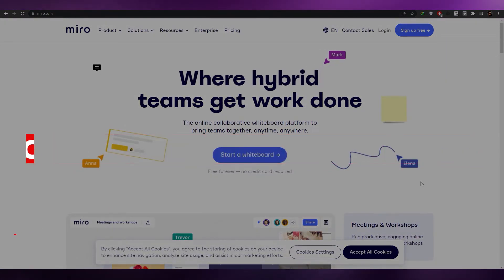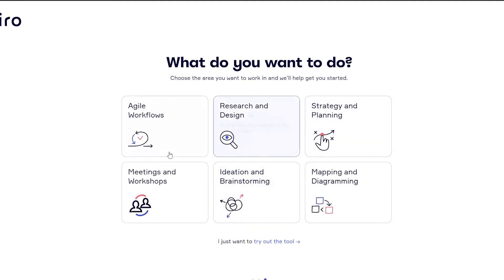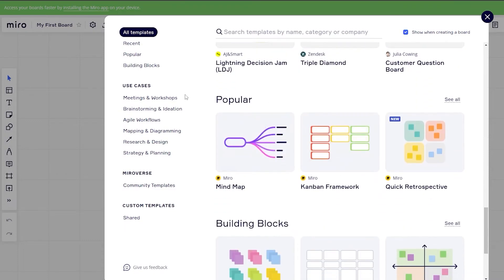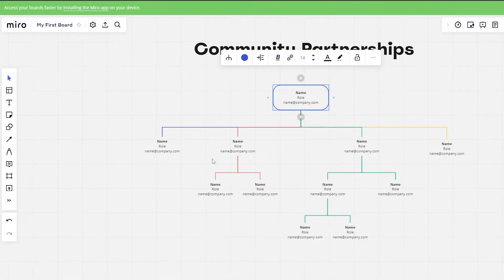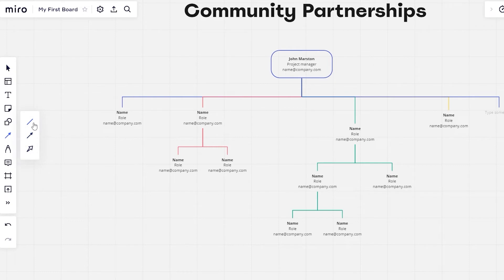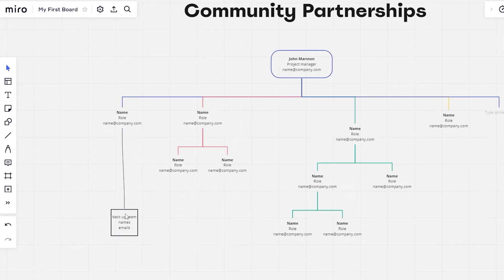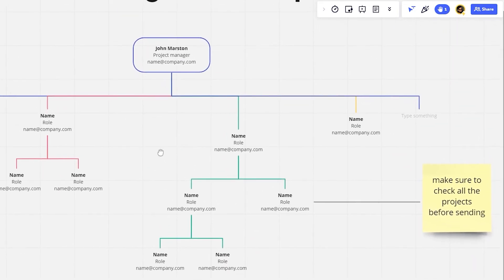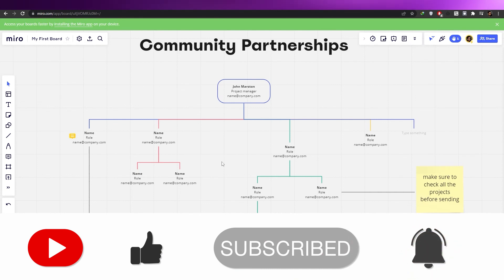How To Use Miro For Beginners | Miro Tutorial 2025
In this video I show you How to get started with miro and How To Use Miro as a complete Beginner in 2025 to create an amazing workspace of your own.